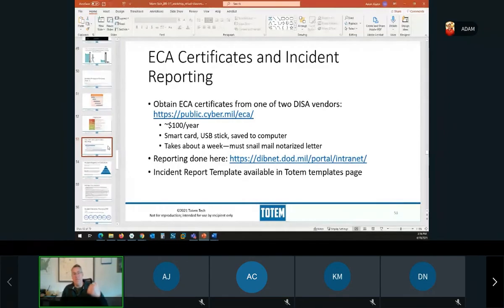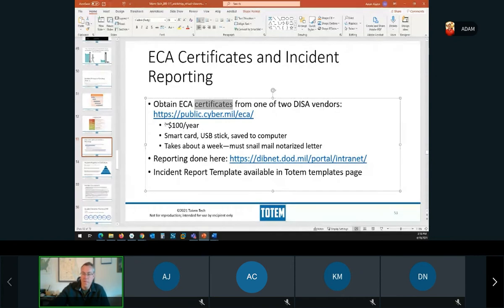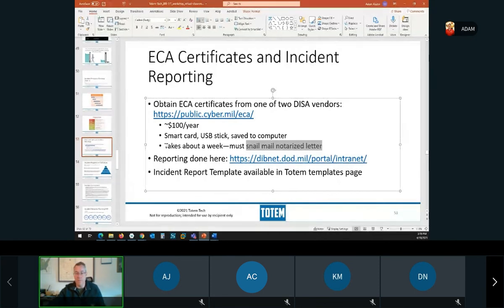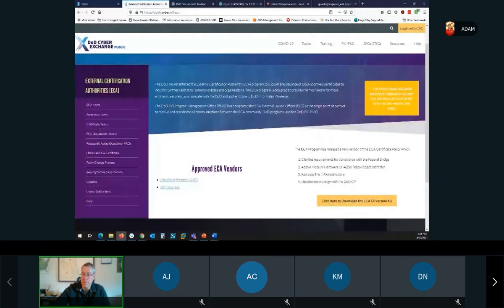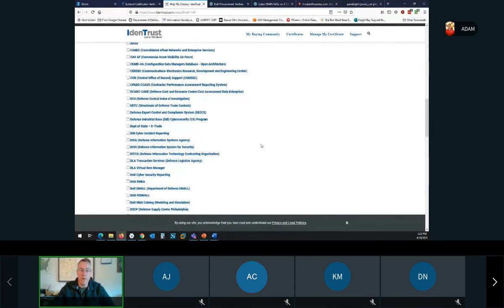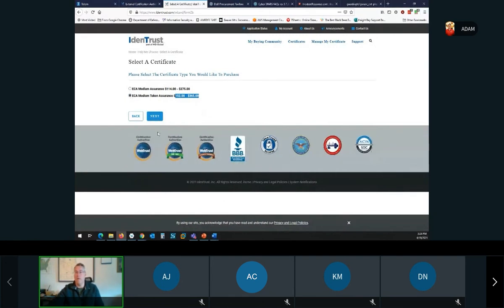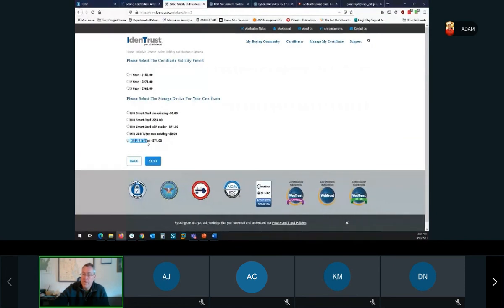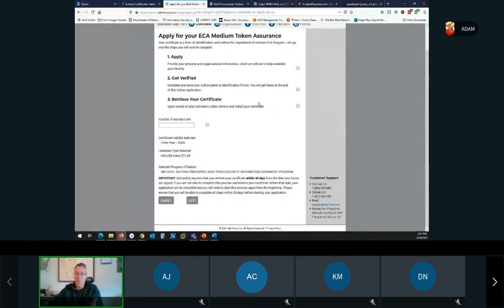Obtaining an ECA Certificate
Take a look inside our DFARS Online Workshop where we walk you through how to obtain an ECA Certificate for the capability to report incidents to the DoD.

Checkout some of our other resources!